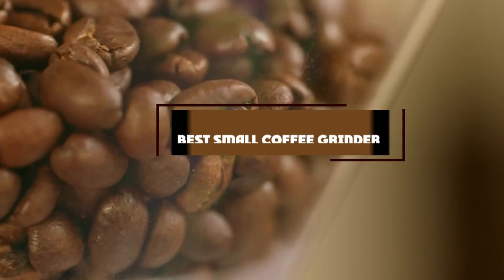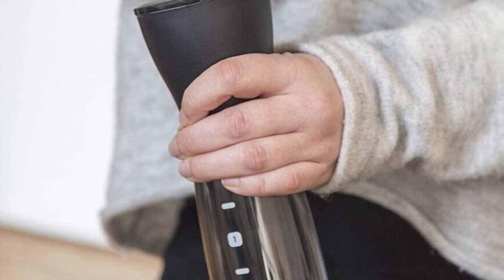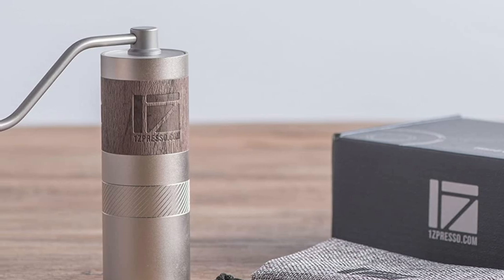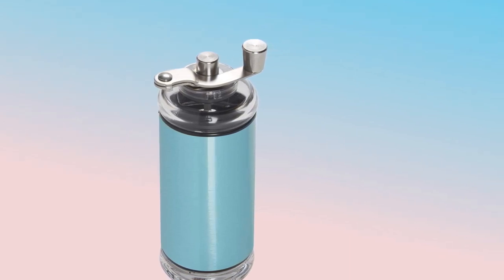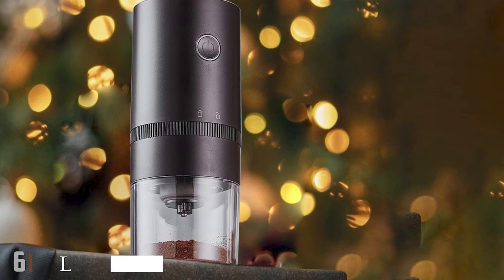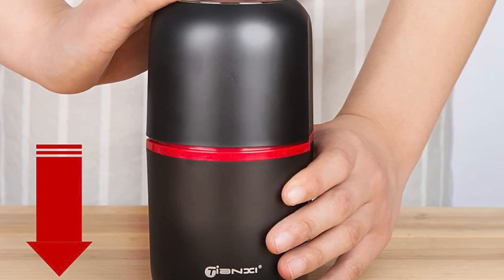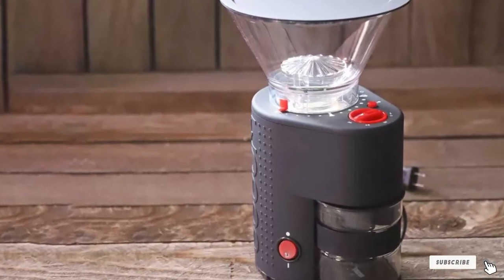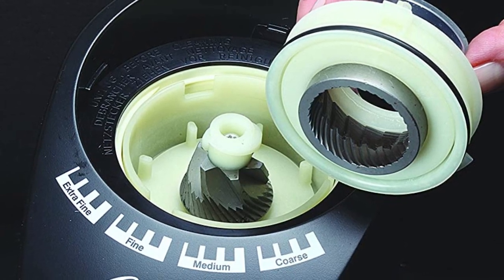Top 10 Best Small Coffee Grinders in 2024 | Expert Reviews, Our Top Choices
Links to the Best Small Coffee Grinders we listed in today's Small Coffee Grinder review video:

1 . Hario Mini Slim Ceramic Coffee Mill
2 . 1Zpresso Q2 Manual Coffee Grinder Mini Slim Travel Sized
3 . LHS Manual Coffee Grinder with Ceramic Conical Burr
4 . Copco Compact Manual Adjustable Coffee Grinder
5 . Triple Tree Manual Coffee Grinder
6 . Laijuhm Portable Electric Burr Coffee Grinder
7 . PARACITY Portable Electric Coffee Grinder
8 . Bodum Bistro Electric Blade Grinder
9 . Bodum BISTRO Burr Grinder
10 . Capresso 560.01 Infinity Conical Burr

What are the Best Small Coffee Grinders in 2024?

In today's video we reviewed the Top 10 Best Small Coffee Grinders on the market in 2024. We made this list based on our personal opinion and we ranked them in no particular order, after doing our research based on their prices, quality, durability, brand reputation and many more.

After watching this video you will know which are the best budget, top selling and top rated Small Coffee Grinder on the market today.

If you choose from this list you can be sure that you buy one of the best Small Coffee Grinders available today.